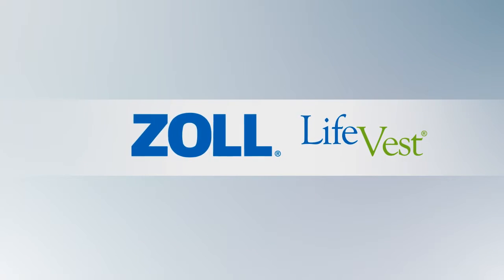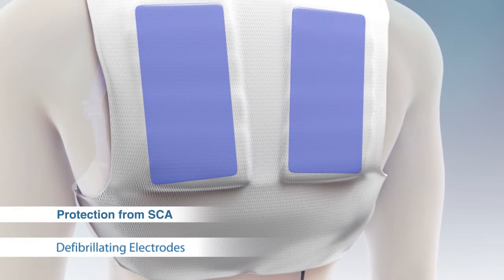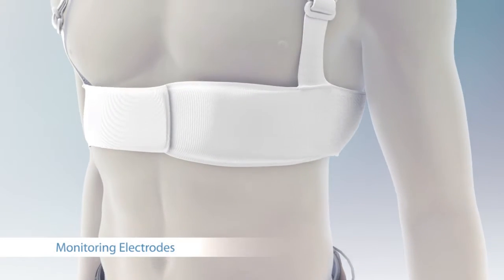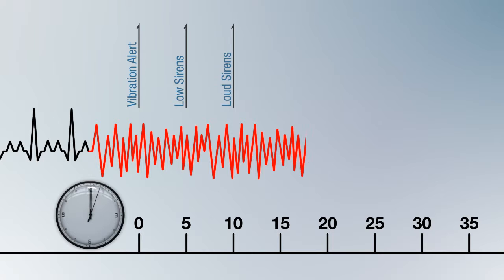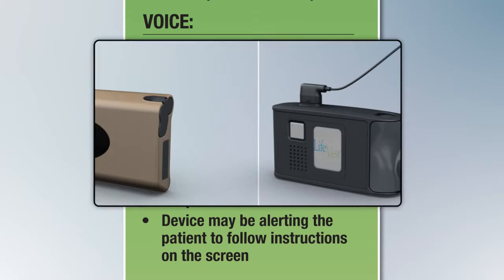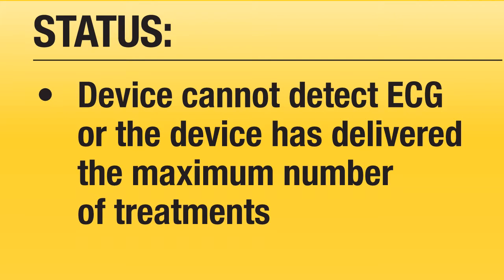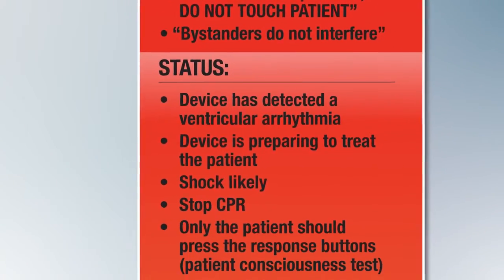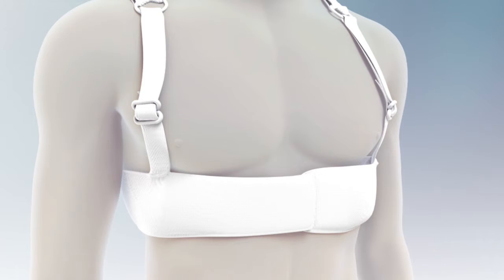Zoll Lifevest for First Responders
Information pertaining to the Zoll Lifevest for First Responders.